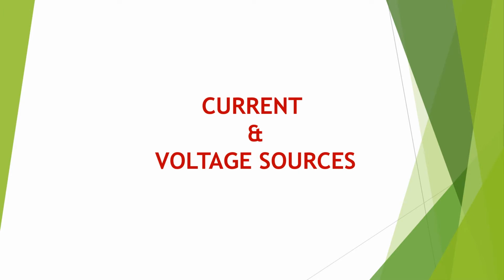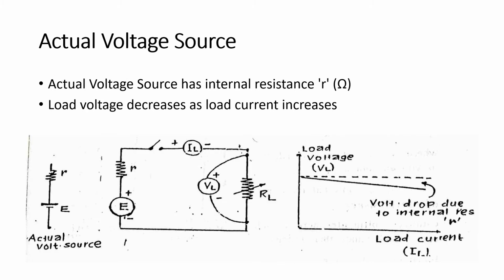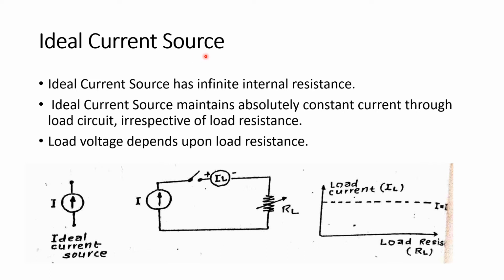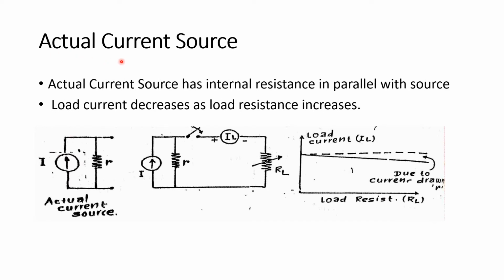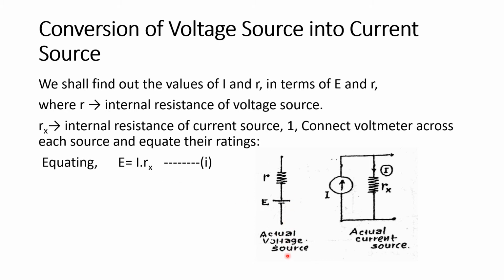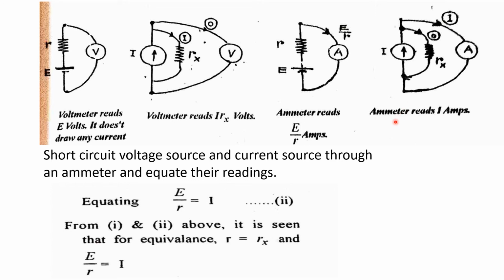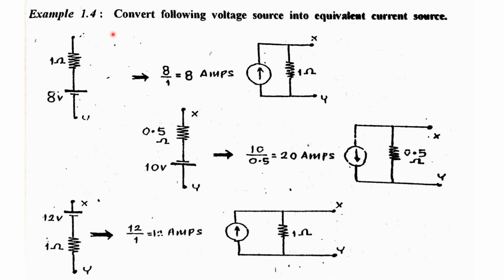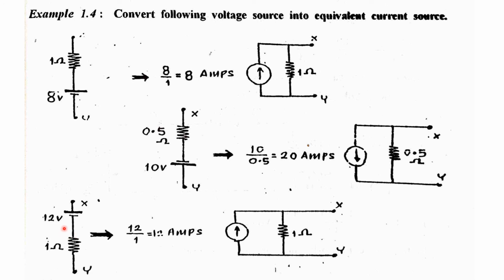CURRENT AND VOLTAGE SOURCES Video - 3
THIS VIDEO INCLUDES IDEAL AND PRACTICAL CURRENT AND VOLTAGE SOURCES.